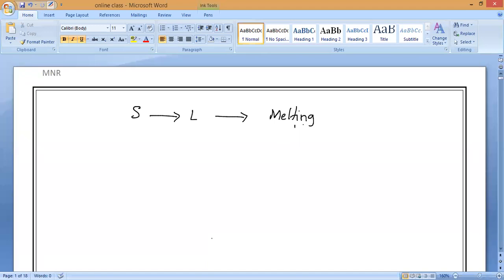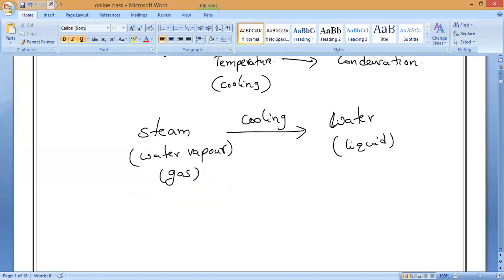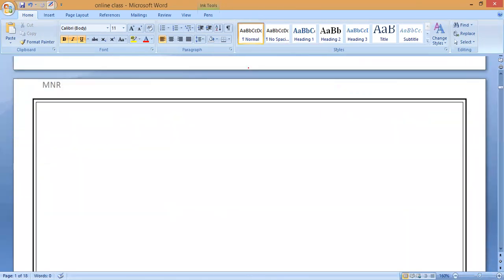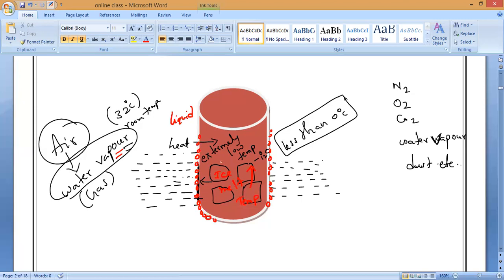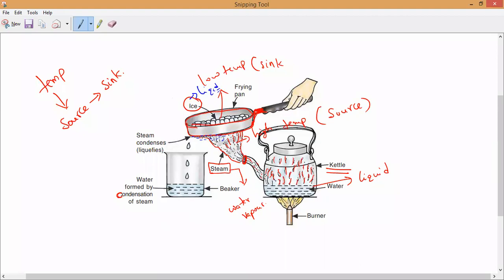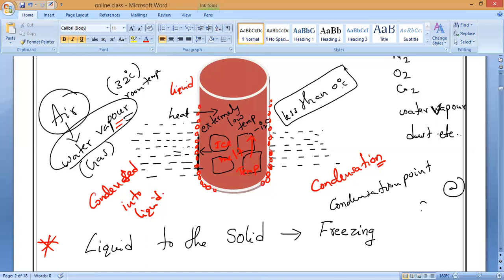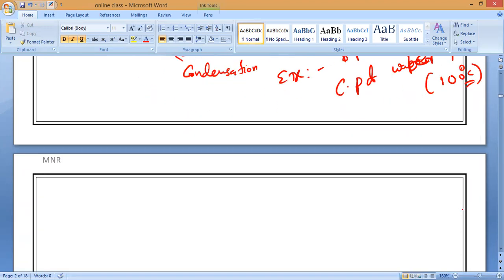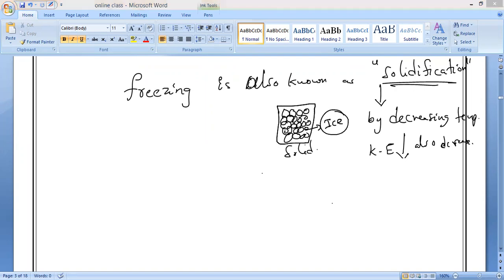EFFECT OF CHANGE OF TEMPERATURE-3. Gas to Liquid Change : Condensation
The process of changing a gas (or vapour) to a liquid by cooling, is called condensation. So, when steam (or water vapour) changes into water on cooling, it is called condensation of steam (or condensation of water vapour).